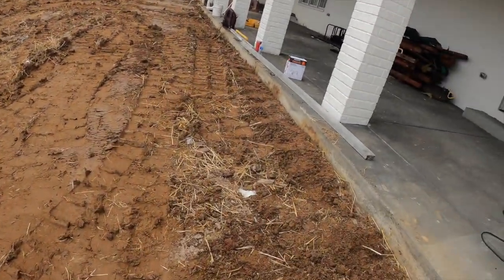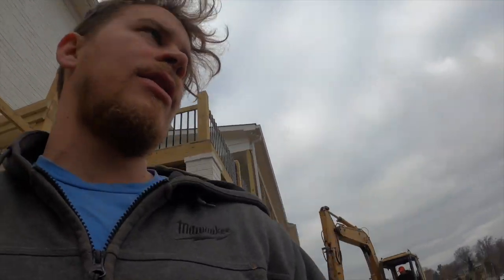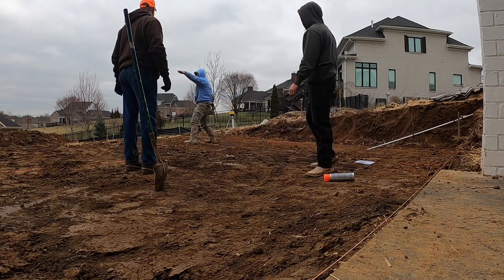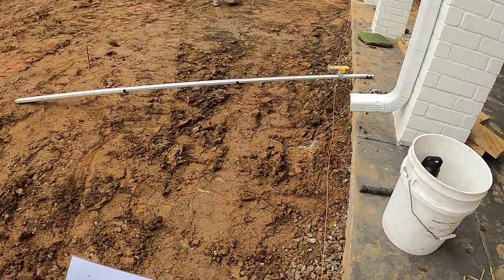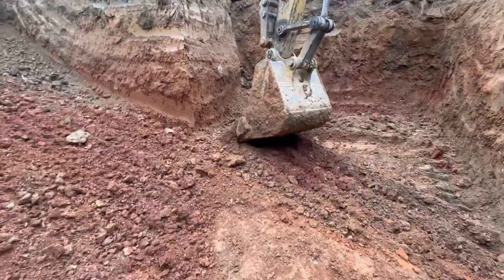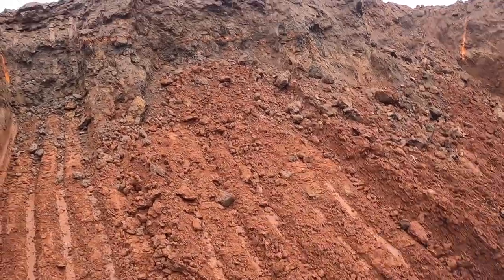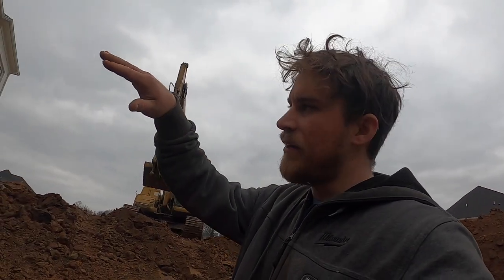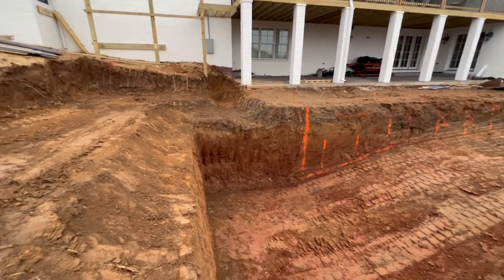HOW TO DIG A IN-GROUND SWIMMING POOL | Fiberglass | Start To Finish | Everything you need to know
If you are a service company in landscaping or construction and are looking for someone to train you and your team HOW TO BUILD $100k-$1M Dollar SWIMMING POOL Projects send me an email at

in this video, I'm going to be showing y'all how to dig an inground swimming pool. From start to finish. There a lot that goes into digging a pool, so I hope I covered all of it and y'all can learn something from it.